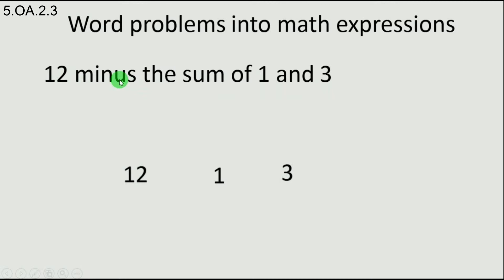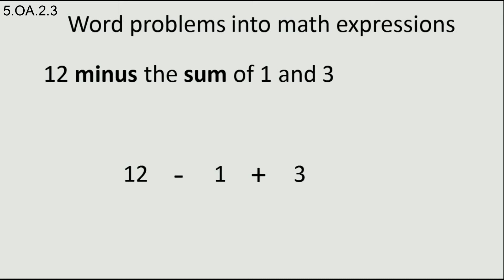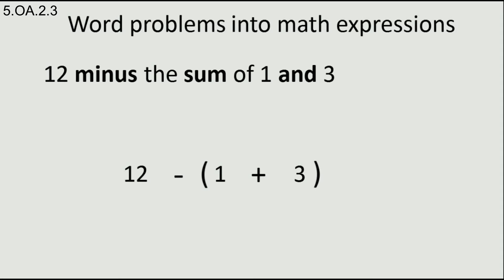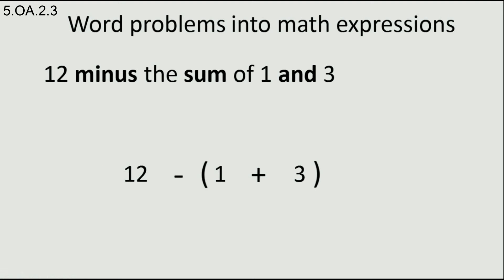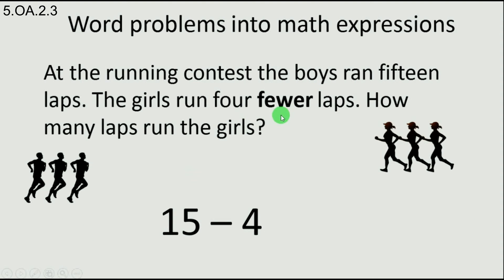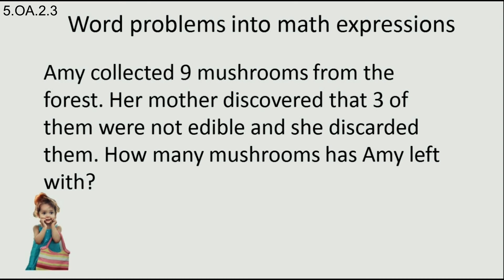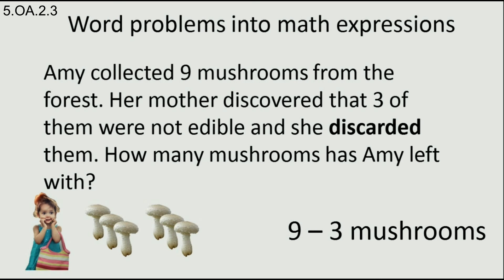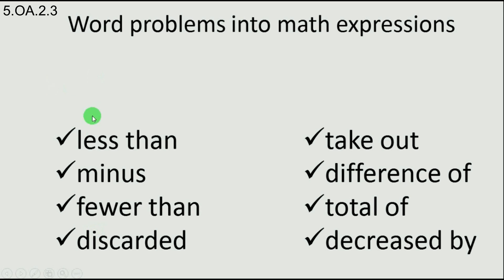Translate word problems into mathematical expressions, subtraction 5 OA 2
Translate word problems into mathematical expressions 5.OA.2.1
Translate problems with subtraction into mathematical expressions.

Subtraction

Math Common Core, 5.OA.2
Write simple expressions that record calculations with numbers, and interpret numerical expressions without evaluating them.

Find out how the addition operation is called in real world problems and how to translate world problems into mathematical language or mathematical expressions.

This is the first step for solving problems. Understanding how to translate a problem from words into mathematical expression is the first step into solving those problems.